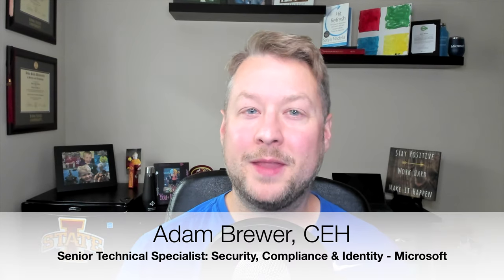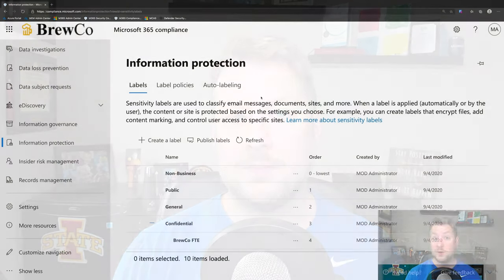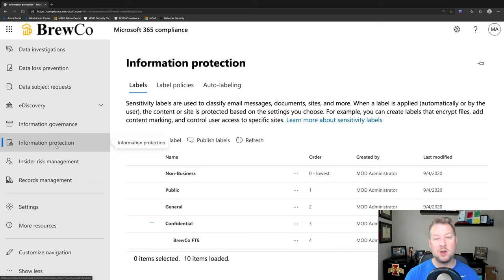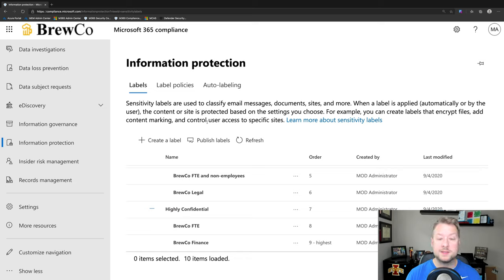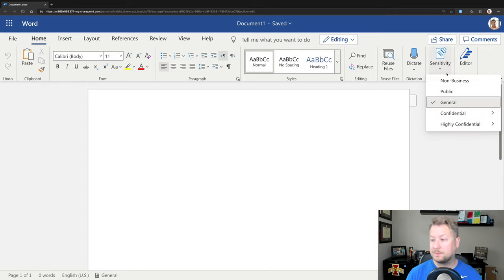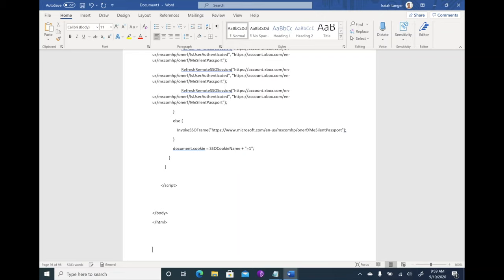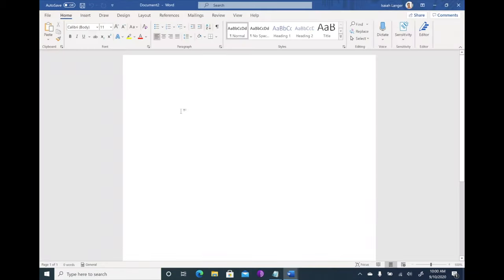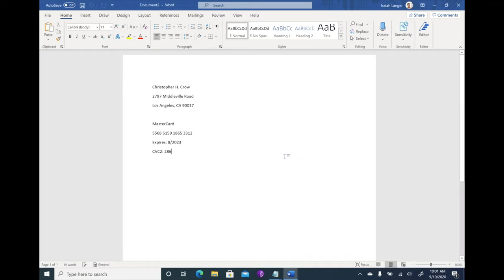Microsoft Information Protection demo and discussion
Microsoft has a long heritage of protecting sensitive documents, dating back to technologies like Active Directory Rights Management Service, moving to the cloud as Azure Rights Management Service, adding visual marking and classification of all documents as Azure Information Protection, and finally, to today's Microsoft Information Protection.

Microsoft understands that today's organizations are more heterogeneous than they've ever been before -- between the web, macOS, iOS, iPadOS, Android, and of course, Windows, people use a variety of tools to work with their documents. These documents also travel inside and out of the corporate network, and to partners and other external organizations.

You need a technology that works across platforms, and follows the file wherever it goes. You need a technology that works with your collaboration and compliance tools seamlessly. That's Microsoft Information Protection. More in the video.